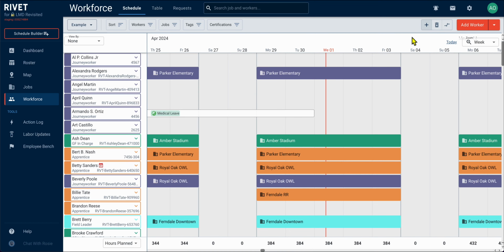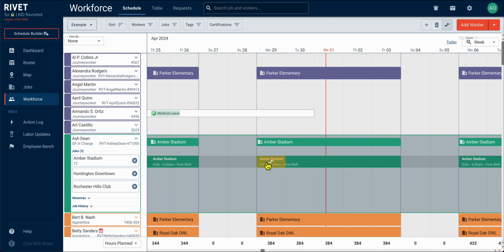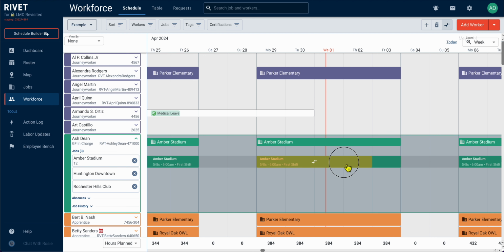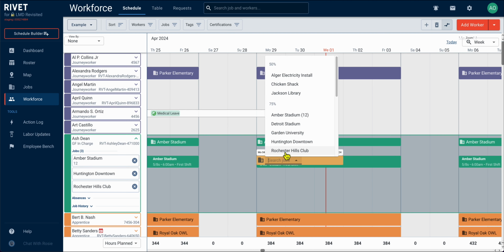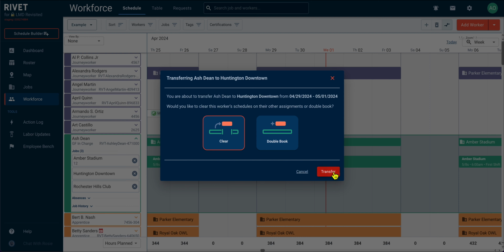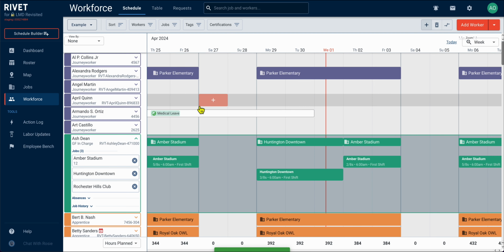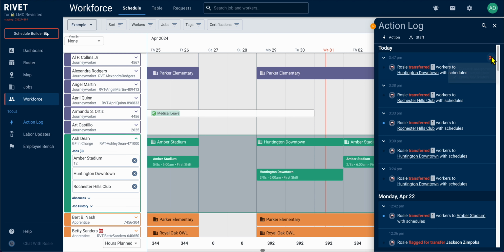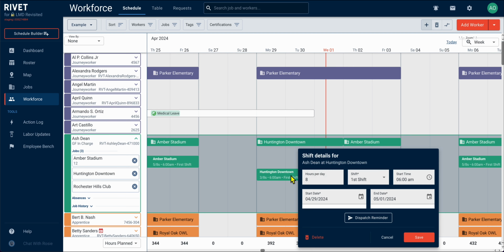RIVET Video Tutorial: Transfer Worker Modal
When painting transfers in the Gantt, a modal will open, giving you the option to "Clear" this worker's schedule or "Double Book" them through this period of time.